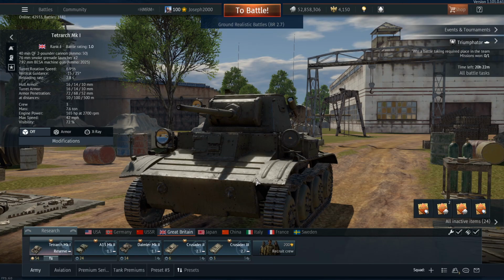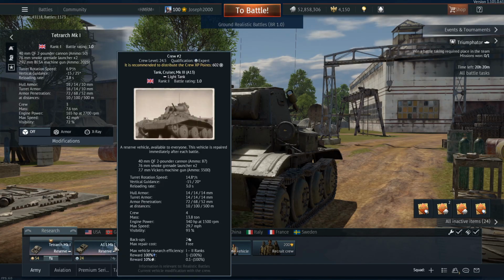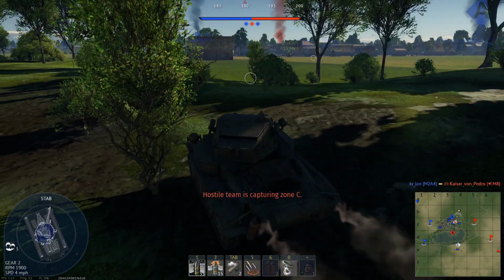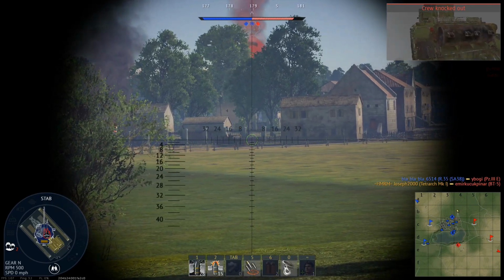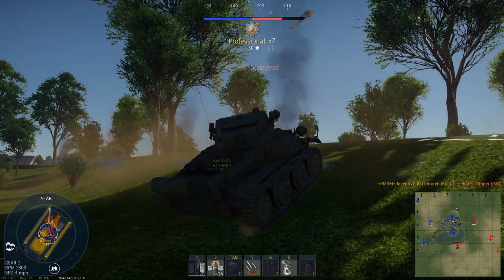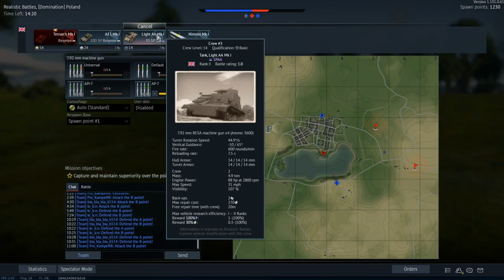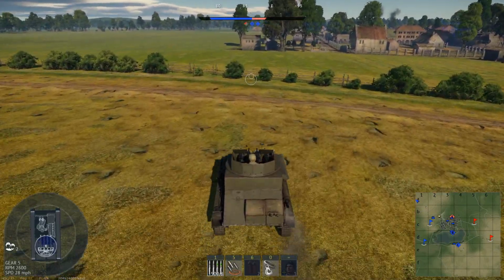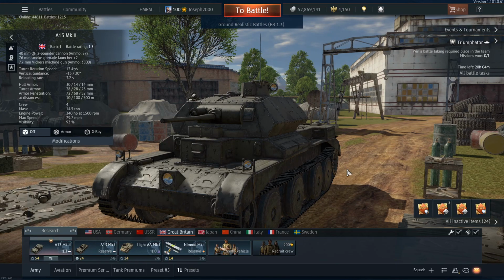War Thunder: Talisman Series, Tetrarch Mk.1. Someone doesnt like me!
Hey folks, today its a Talisman Series driveout in the Tetrarch Mk.1. This little tank is small, nippy and packs a powerful punch. We get a good result by flanking the enemies, and we anger a J6B but we get our revenge! Hope you enjoy!